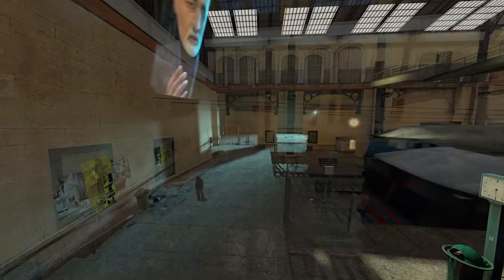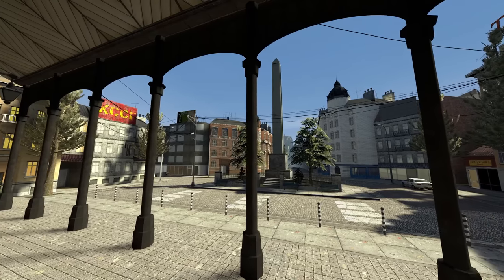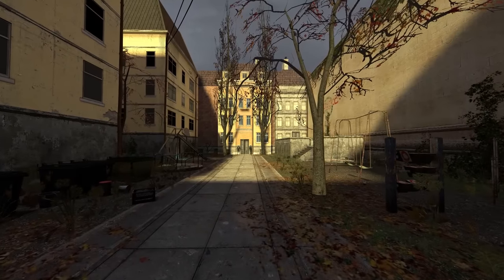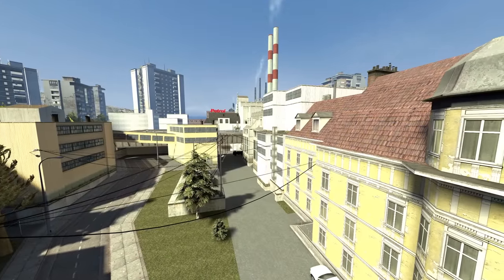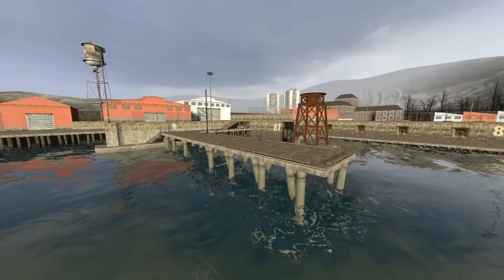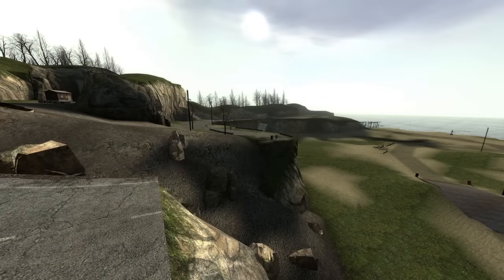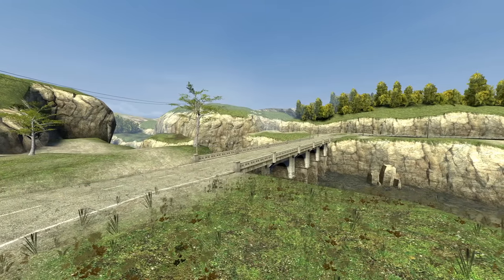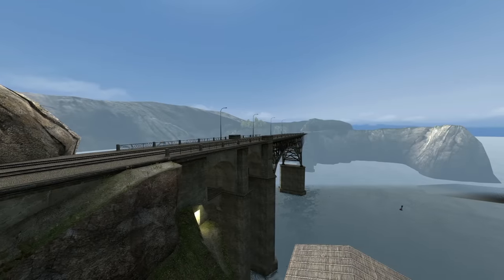Half-Life 2: Before The Combine Arrived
In this video, we take a look at some places from Half-Life 2 but before the Combine's arrival. Basically, life was good.

Thanks to @noclick for the video idea.

You can listen to these on my music channel or on online music services.